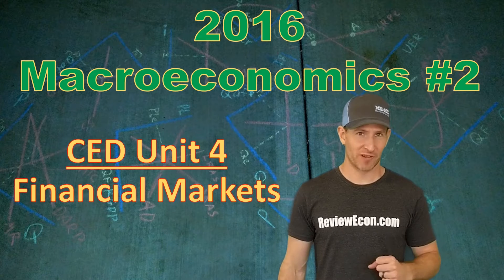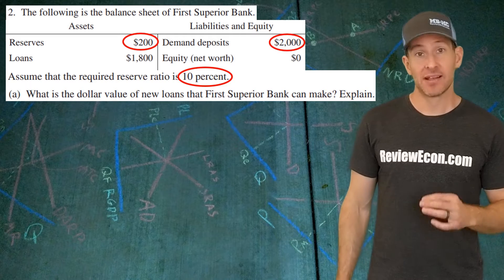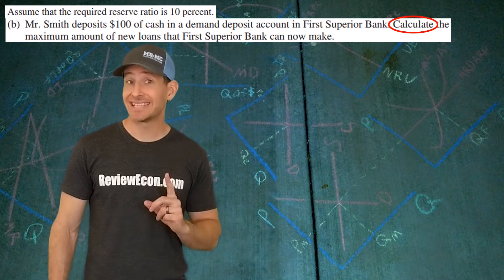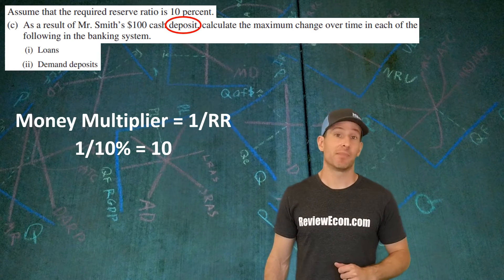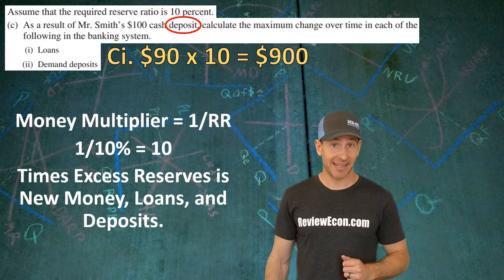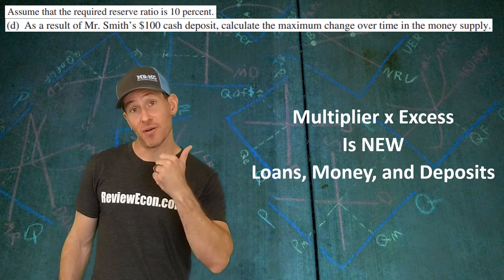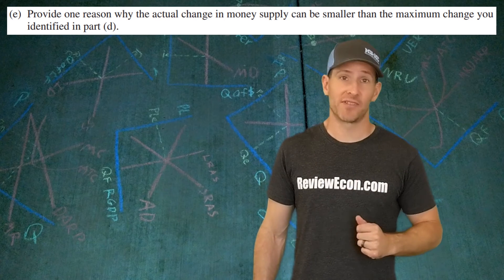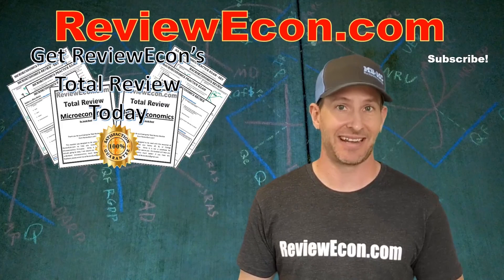AP Macro 2016 FRQ #2 - Unit 4 - Bank Balance Sheet, Money Multiplier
This video goes over how to answer question #2 from the 2016 Macroeconomics Exam. This questions aligns best with Unit 4 from the AP Macro Course Exam Description.